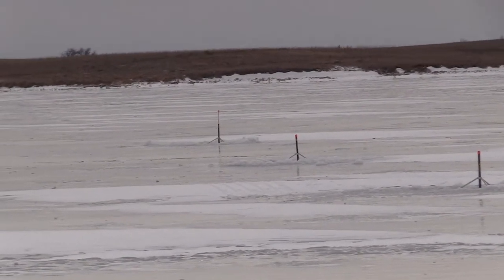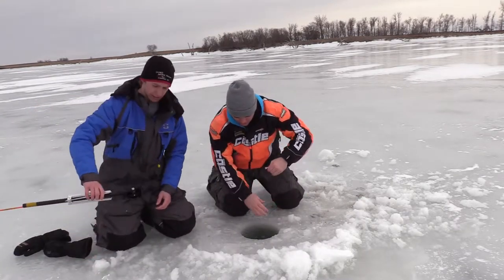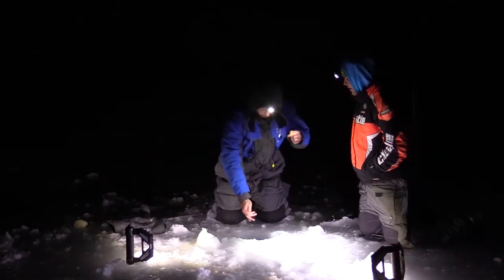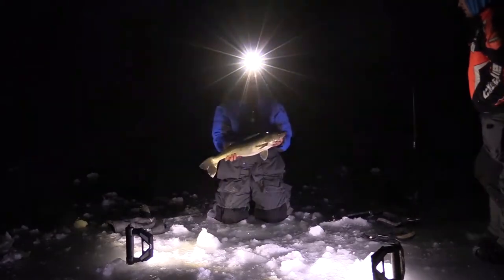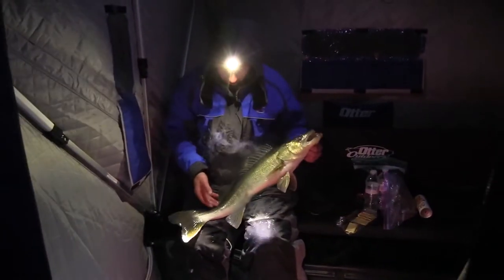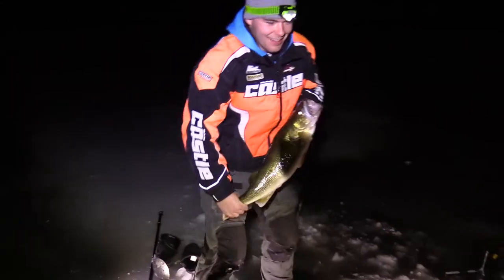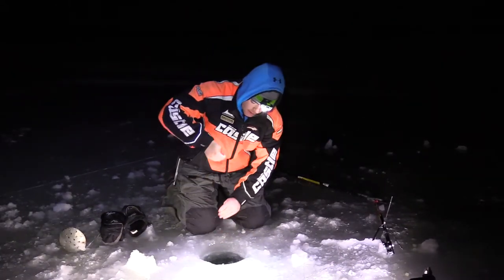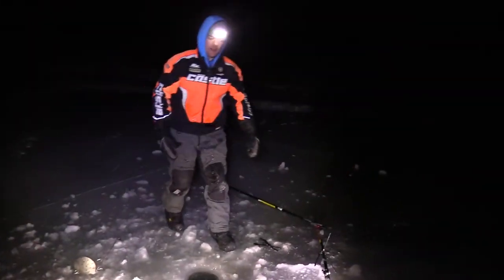Glacial Lakes Trophy Walleye Tip-up Fishing